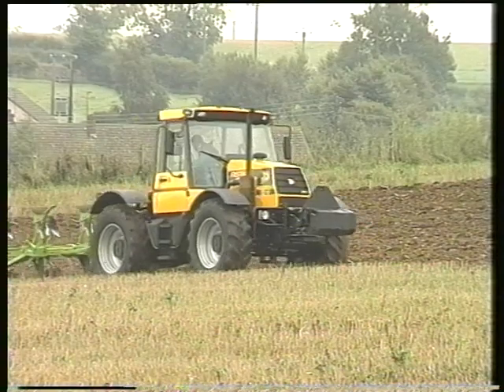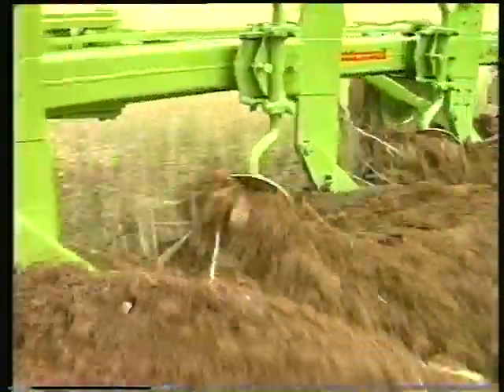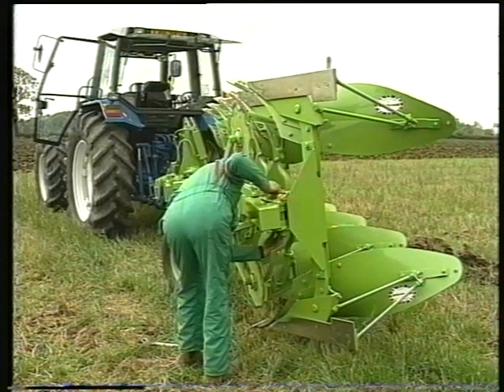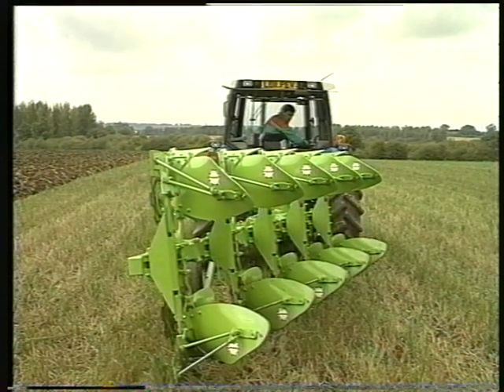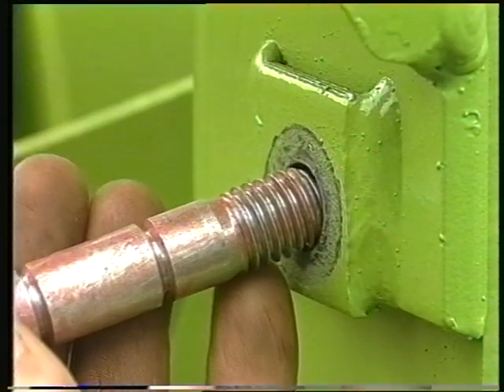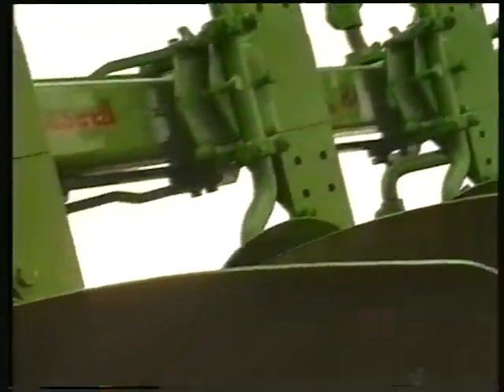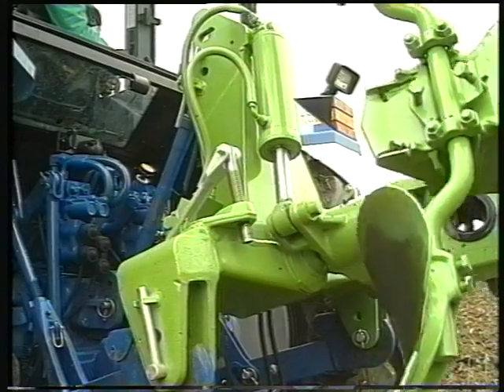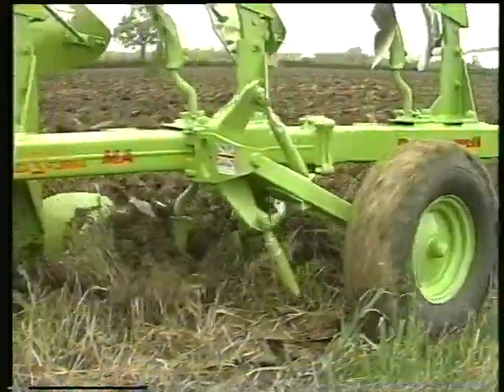The DOWDESWELL 100 DELTA FURRA series of Ploughs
A promotional video for the 100 Delta Furra series of ploughs by DOWDESWELL.